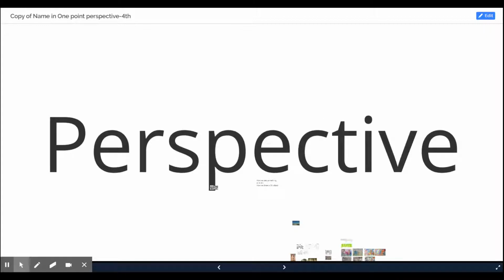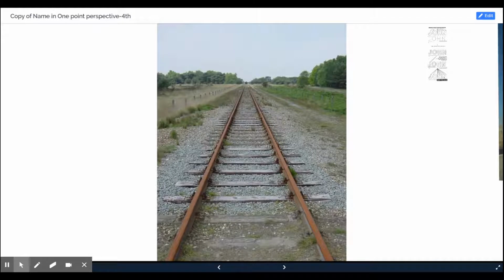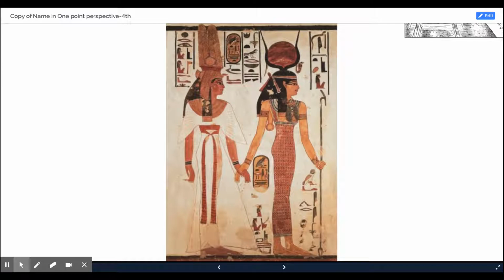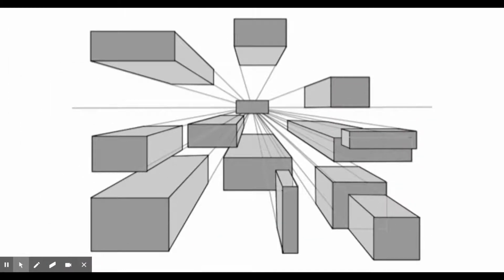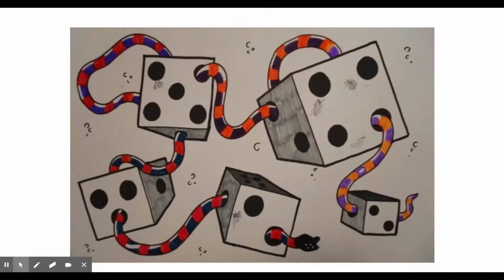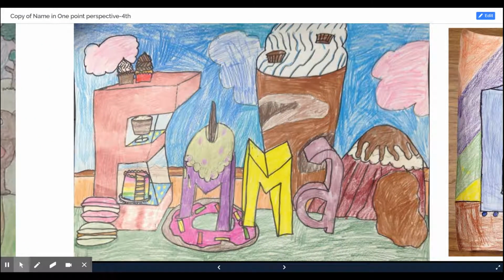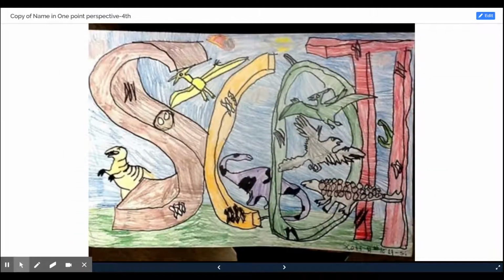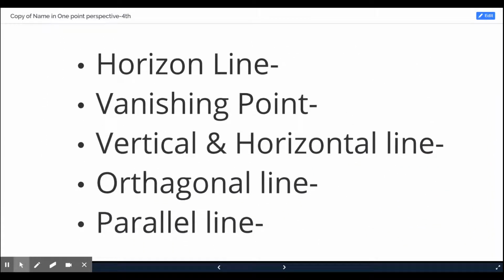Intro to Name in 3D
Introduction to perspective and the project 'drawing your name in 3D'.